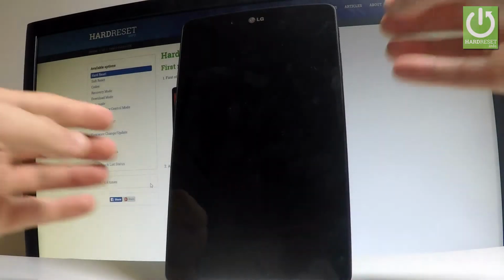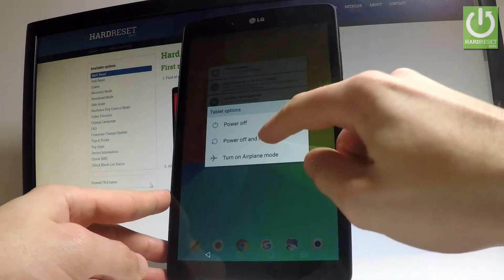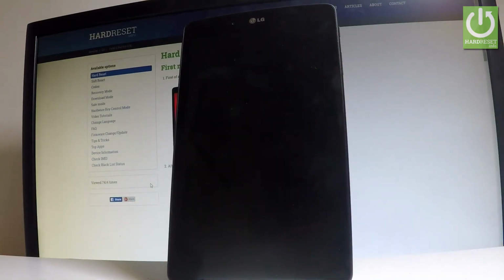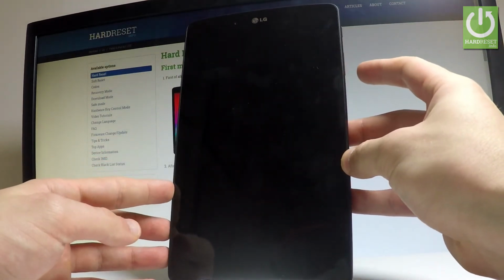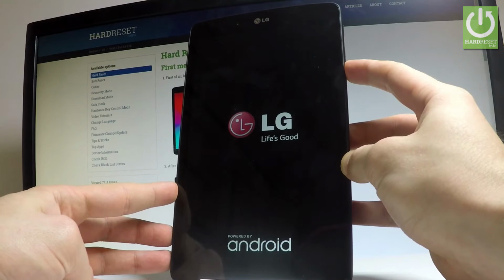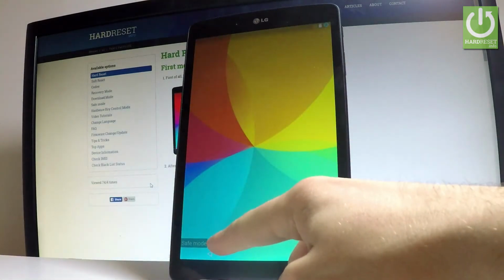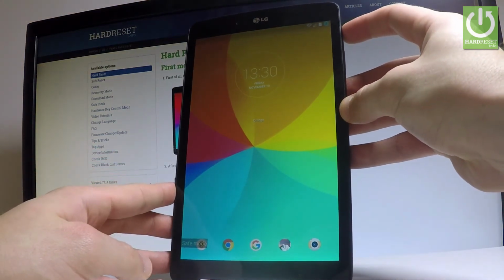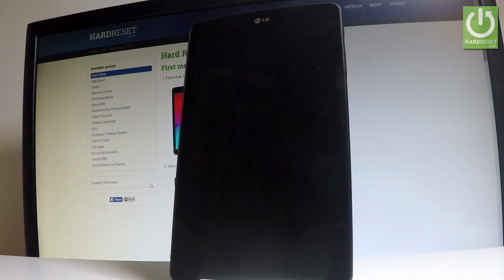LG V490 G Pad SAFE MODE / Enter & Exit LG Safe Mode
How to restart LG V490 G Pad into safe mode? How To Boot Into Safe Mode? How to active the Safe Mode in LG V490 G Pad? How to quit the Safe Mode in LG V490 G Pad? How to use Safe Mode in LG V490 G Pad?

This tutorial shows you the trick of entering the Android Safe Mode. You can use safe mode to start your system with only the original software, without any apps installed.